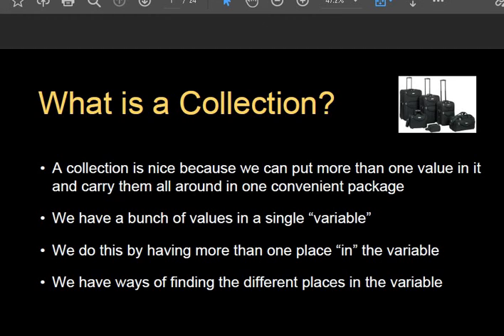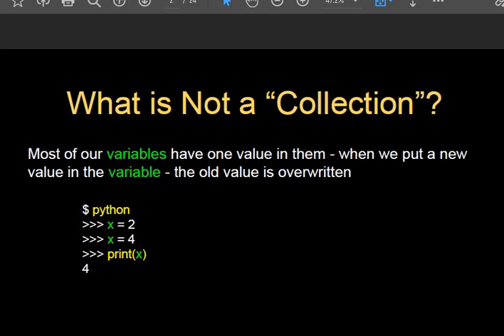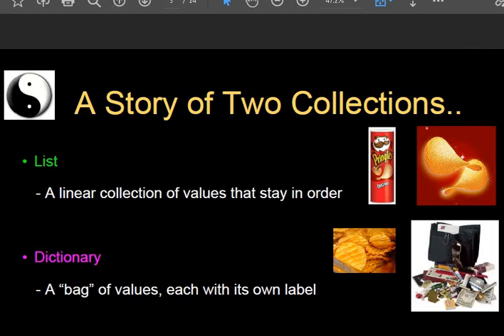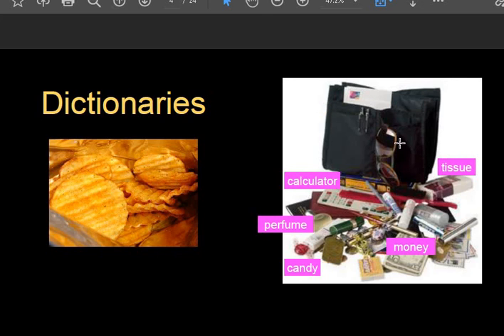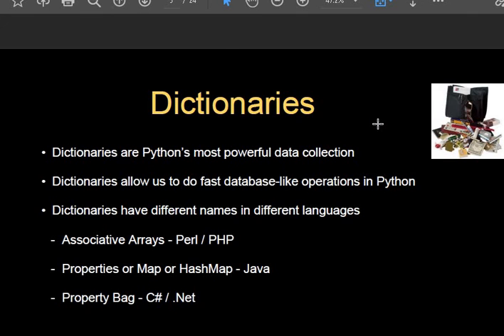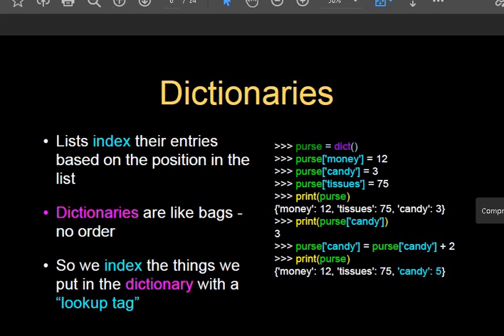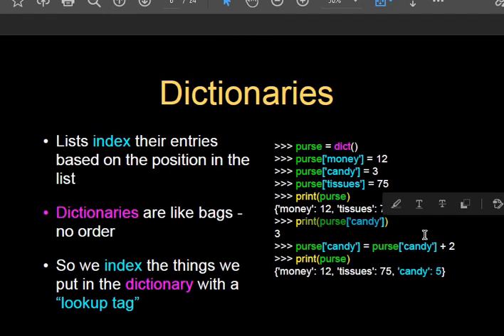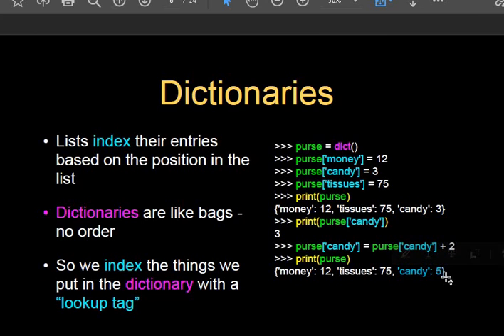PYTHON | MCA | SEM 2 | DICTIONARY IN PYTHON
OPERATIONS IN DICTIONARY (PYTHON)